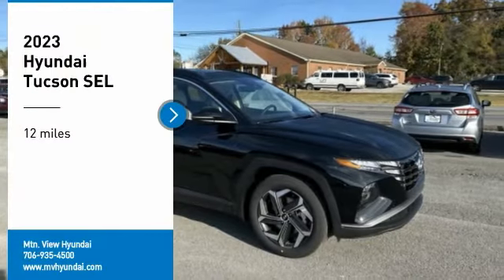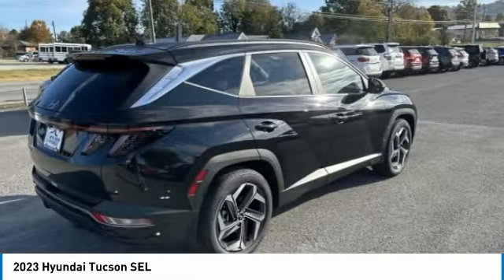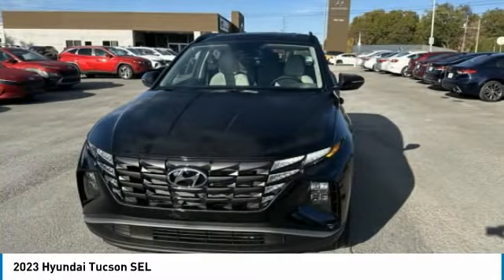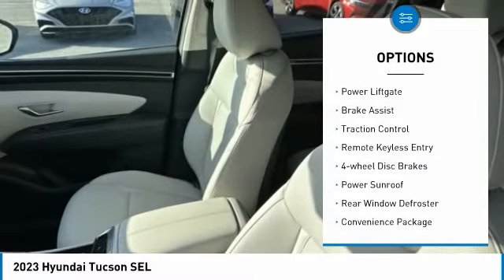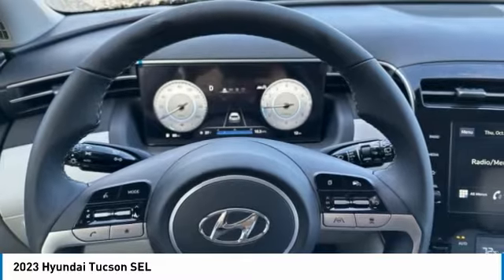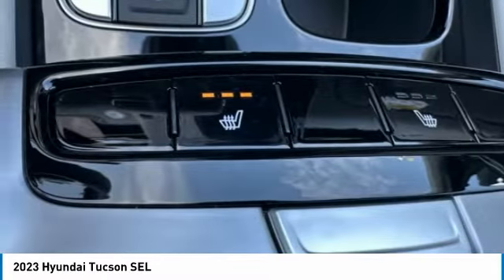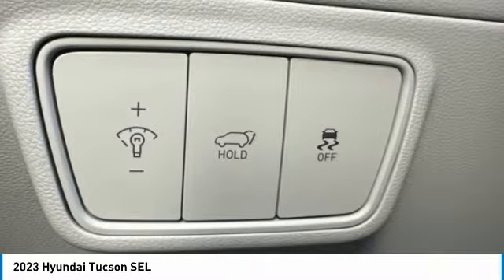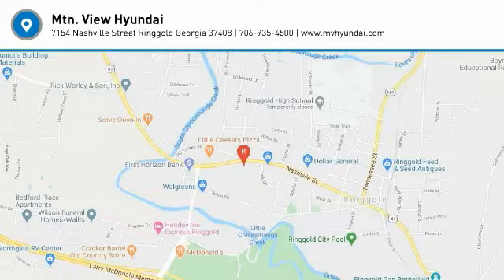2023 Hyundai Tucson SEL Phantom Black in Chattanooga 23086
10yr / 100k Mile Warranty, Complimentary Maintenance for 3yr/36k Miles, Apple CarPlay / Android Auto, Bluetooth, Lane Keeping Assist, Rear Cross Traffic Collision Assist, Forward Collision Assist, BACKUP CAMERA, BLIND SPOT MONITOR, Blue Link Connected Serives 3-years, Moonroof / Sunroof, LEATHER SEATS.brbrbrTake advantage of Americas best warranty - 10 Year, 100,000 mile powertrain limited warranty! And, Hyundai Assurance. Proudly serving as North Georgia's only Hyundai dealer! Located in Ringgold, Ga, you can buy with confidence knowing Mtn. View Hyundai is family-owned and will treat you like family. With all makes and models of Pre-Owned vehicles in addition to our robust selection of Hyundais at the areas lowest prices, choose Mtn. View Hyundai for all of your automotive needs. Convenient to Chattanooga, Cleveland and Dalton, visit us today at 7154 Nashville Street, Ringgold, GA 30736 Hyundai Tucson Phantom Black